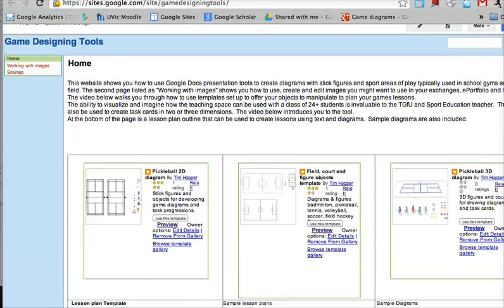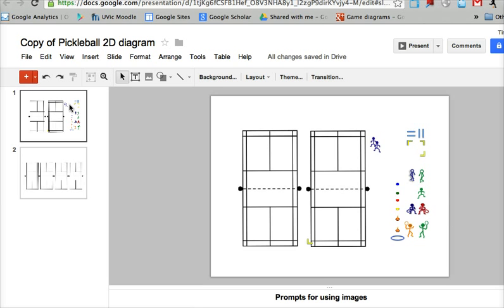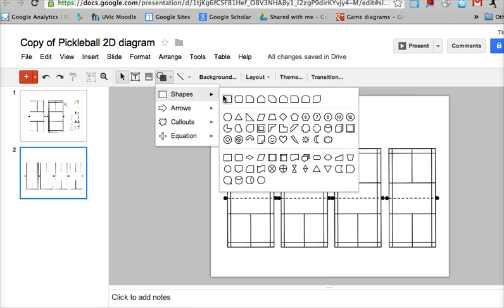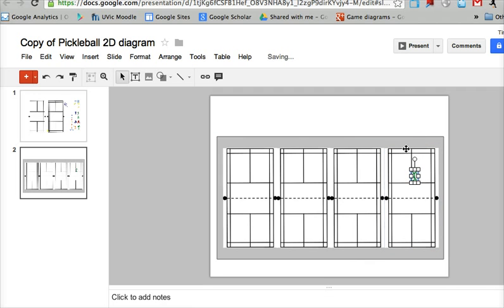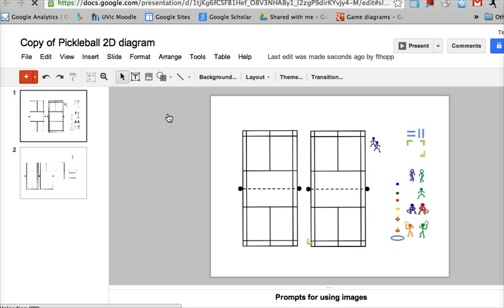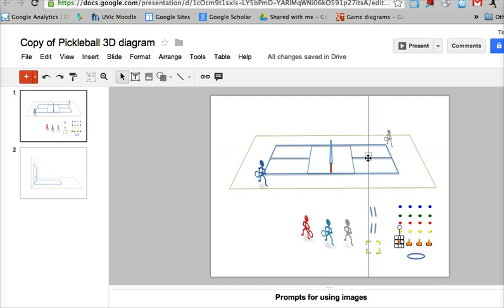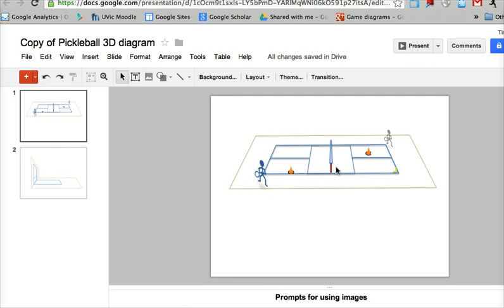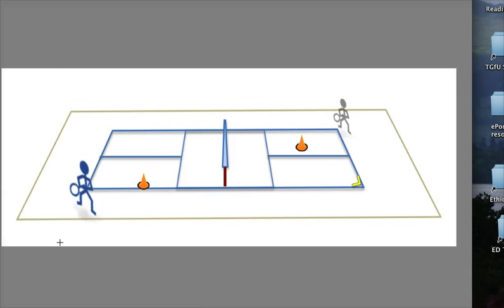How to use Google templates to create diagrams for lesson plans.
Video on how to use the templates to create lesson plan diagrams or 3D task cards.